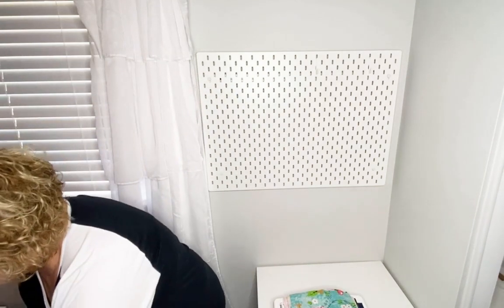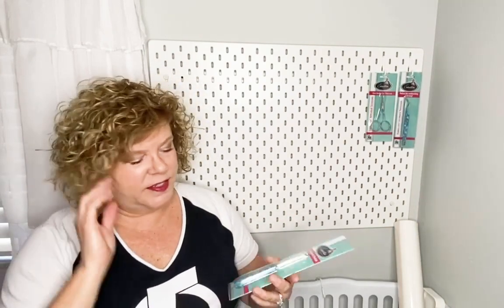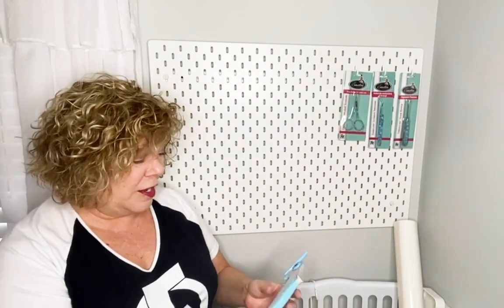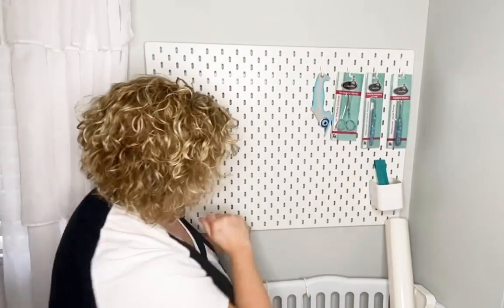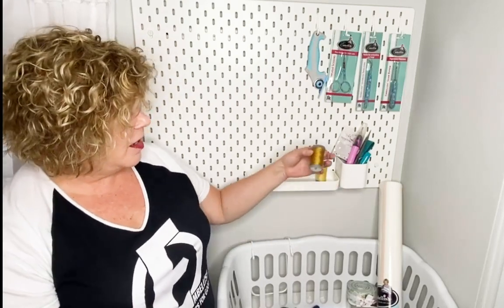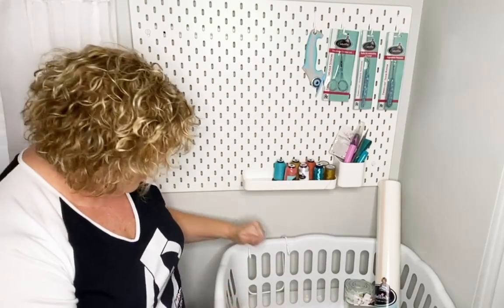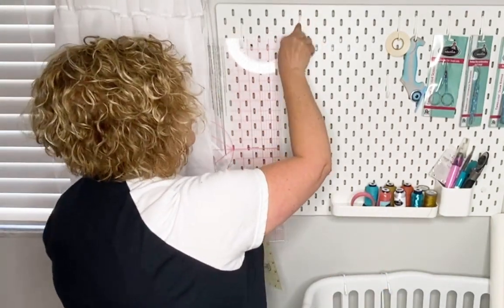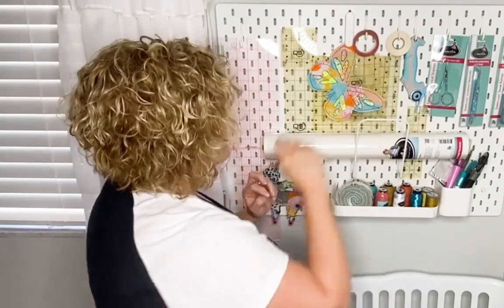Organize withme - How to Organize Sewing Tools On An IKEA Peg Board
Organize

I can think of worse places to be stuck than my home. Today was a great day to organize my HAPPY PLACE. I love to surround myself with pretty things when I start to create. See my favorite things I can't live without and how easy it is to use an IKEA pegboard to keep all my essentials close at hand.

SKÅDIS pegboard